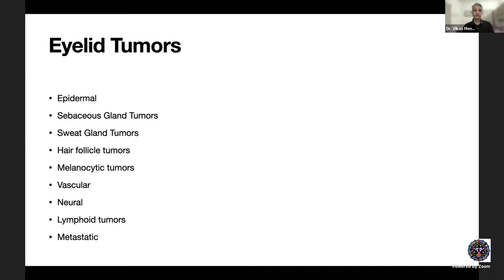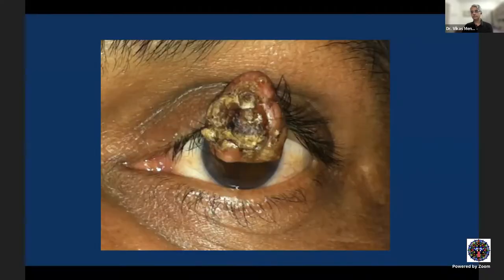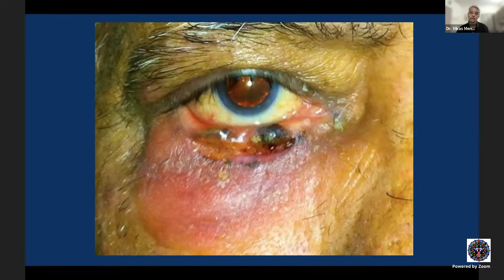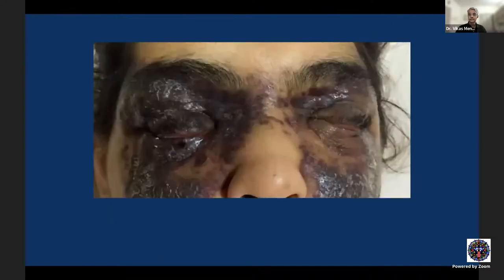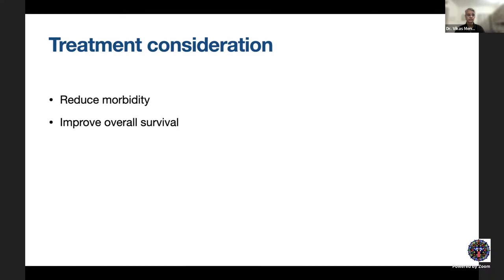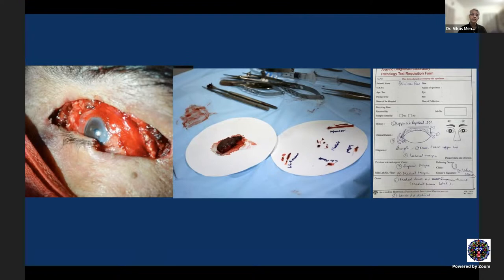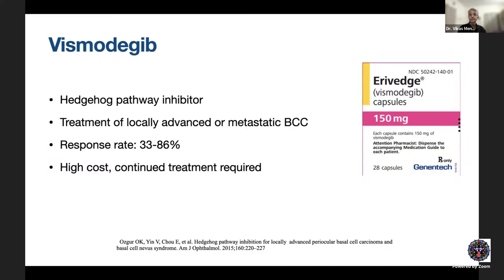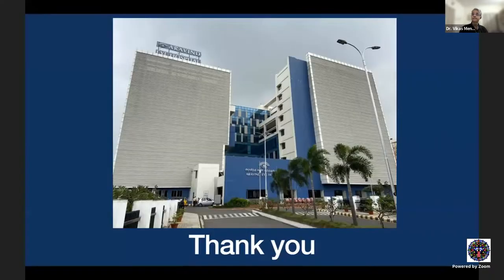EYELID TUMORS - MALIGNANT, by Dr Vikas Menon on iFocus Online, Monday, May 8, 8:00 PM to 9:00 PM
Ocular Oncology #10,

EYELID TUMORS - MALIGNANT
Dr Vikas Menon,
Aravind Eye Hostpital, Chennai

May 8th, 2023, 8:00 PM – 9:00 PM

 / ifocusonline
FaceBook Live